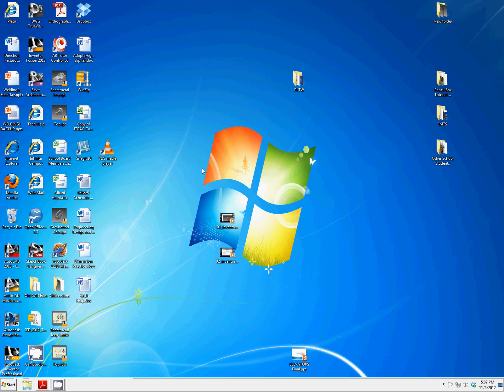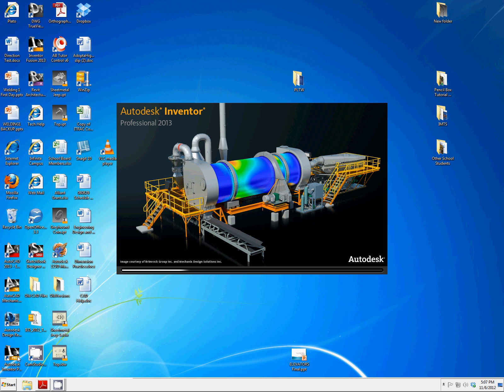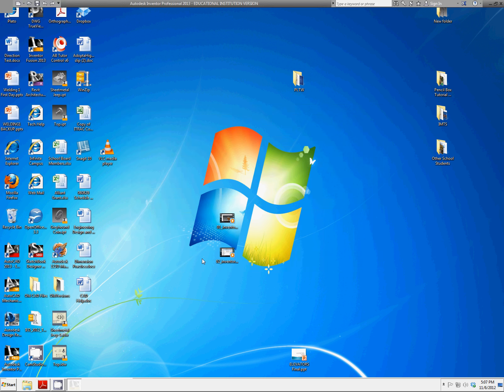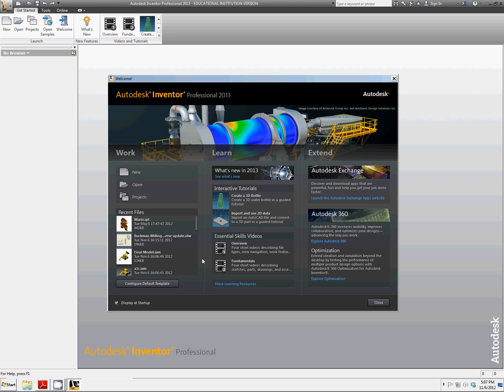01 Opening Inventor